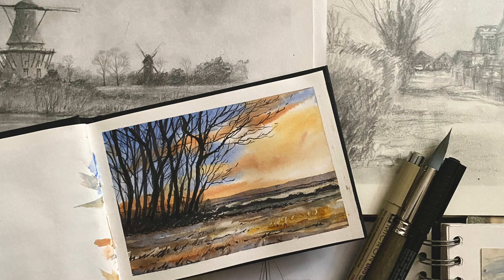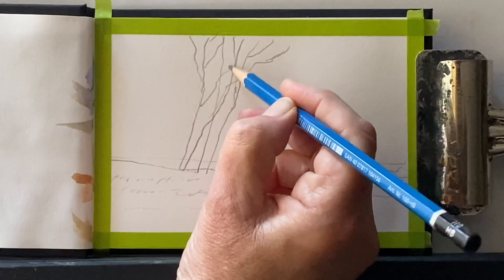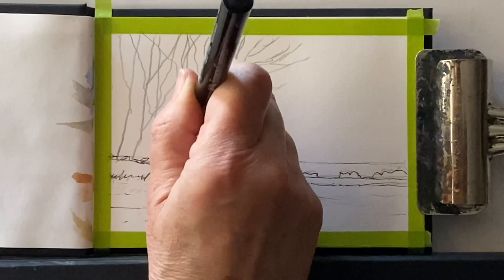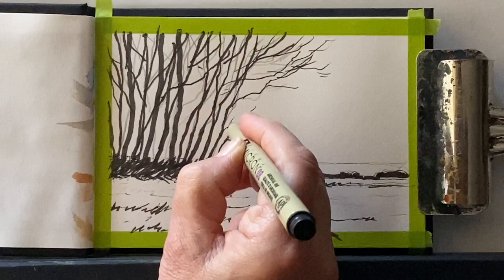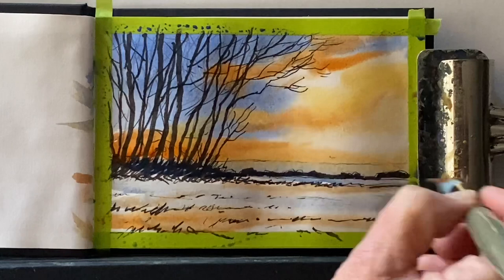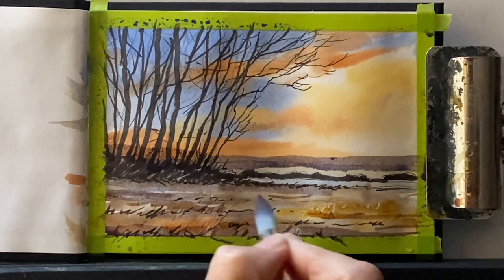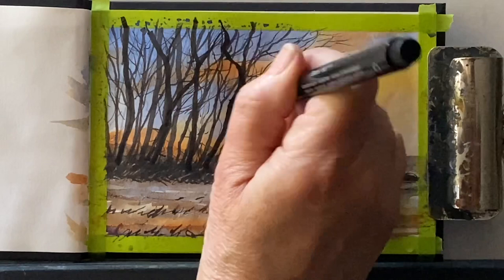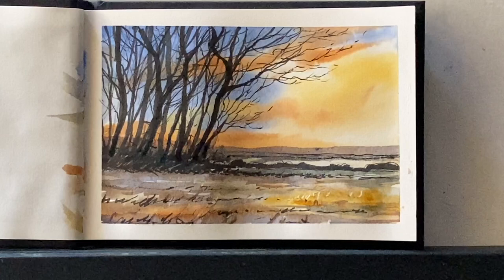DAY 3 of My 7 DAY SKETCH CHALLENGE!!! Simple Watercolor Landscape Painting, Watercolour Sketching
I challenge you to join me on a 7 day sketching challenge! Today's video continues to keep a daily sketchbook for 7 days (maybe more), share your work on Instagram using the hashtag loisdavidsonart, and if you are a member of my Patreon group, please do share your daily sketches in the private Facebook group! You can sketch along with these demos, or sketch your own subjects.
My sketchbook is a Seawhite Of Brighton All Media Cartridge Paper sketchbook, 6" x 3.5"/9.2cms x 4.6cms.
Don't forget to come back tomorrow for DAY 3!